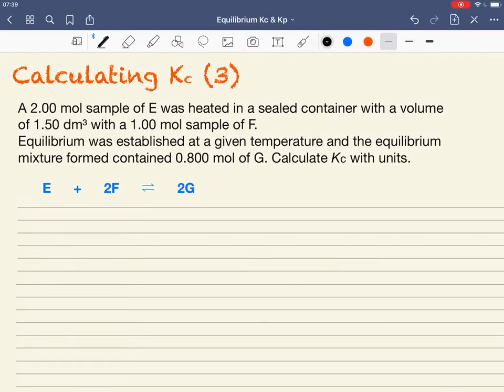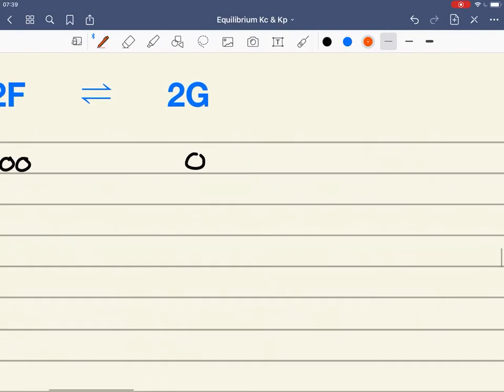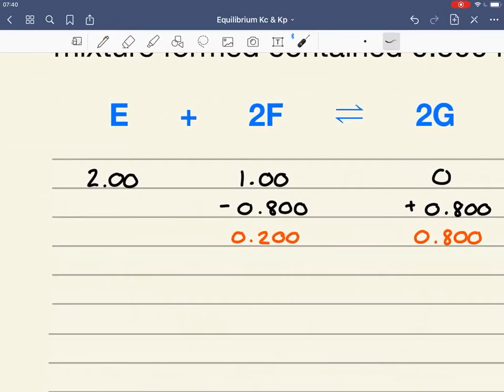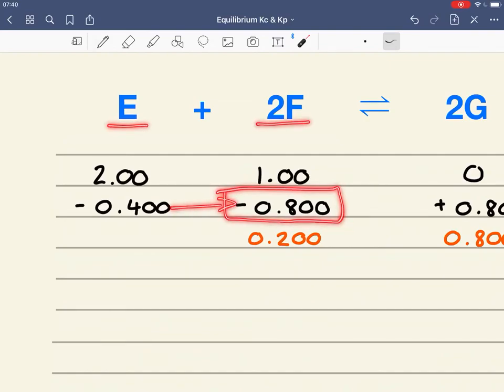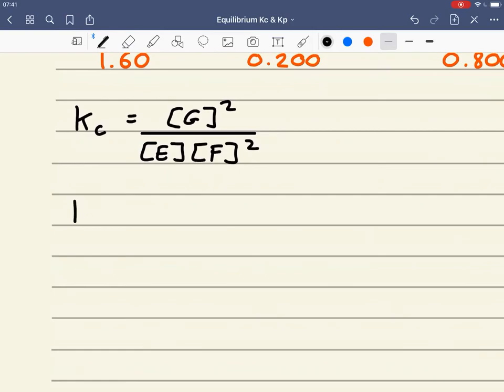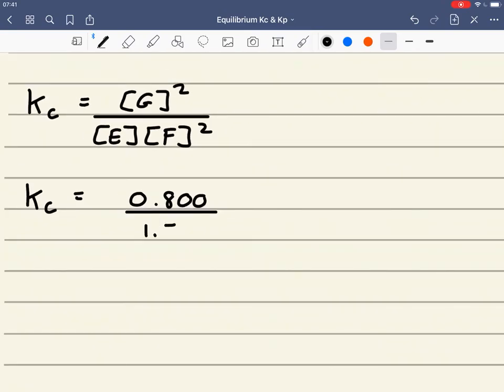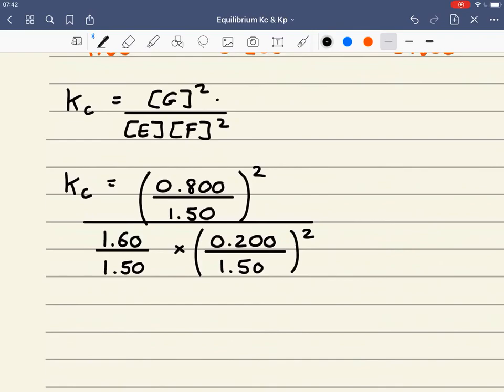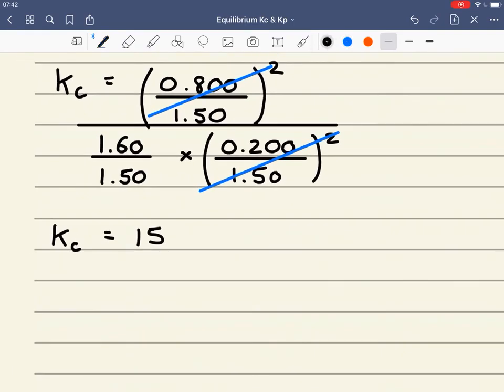AQA Calculating Kc (3)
Calculating Kc when there are different numbers of moles of reactants and products.